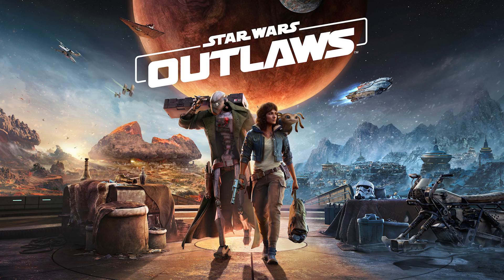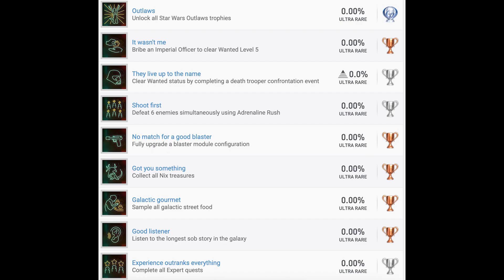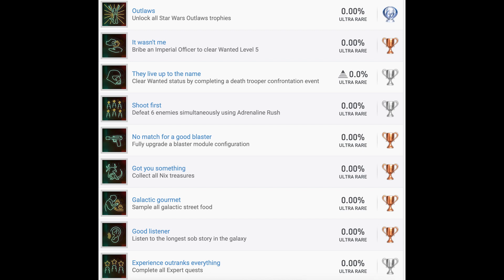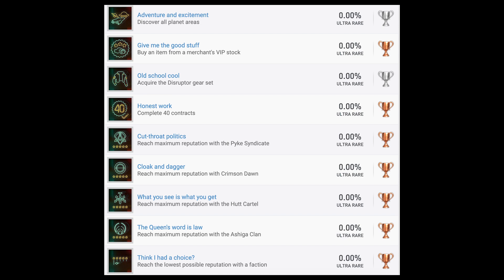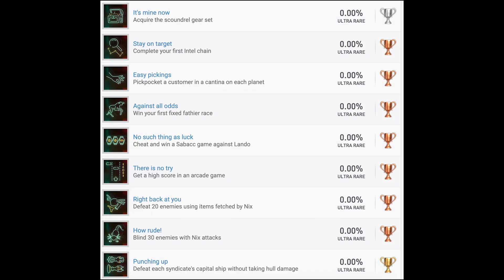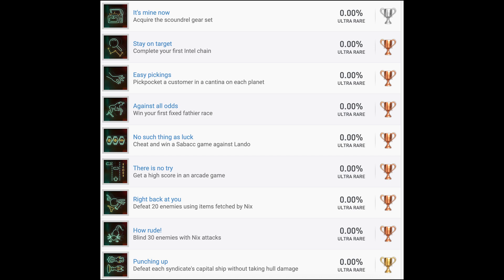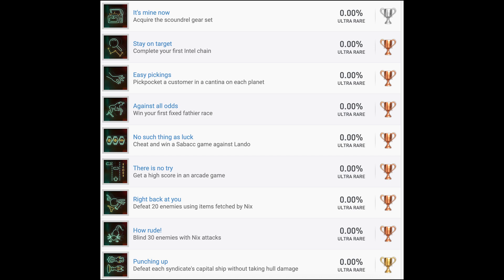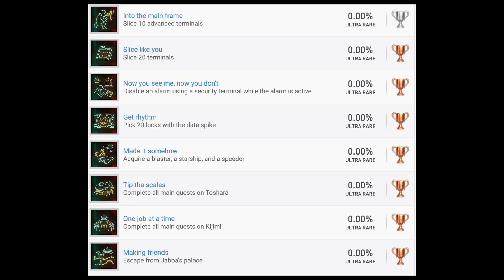Star Wars Outlaws Trophy List Analysis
My first look at the trophy list for Star Wars Outlaws, looks to be a pretty typical Ubisoft open world list with a possible missable trophy!